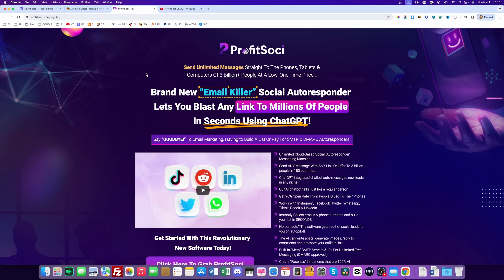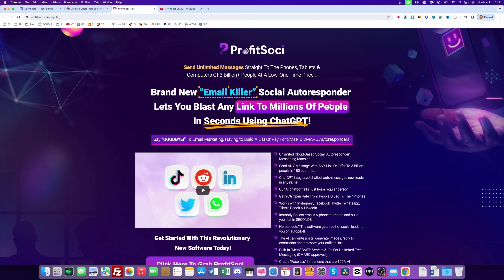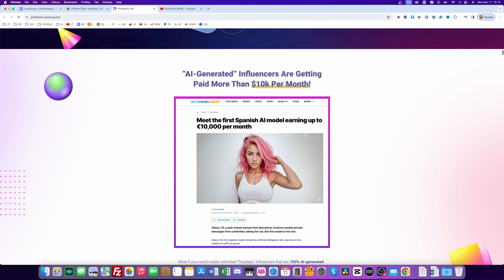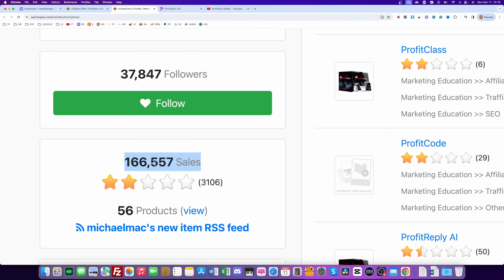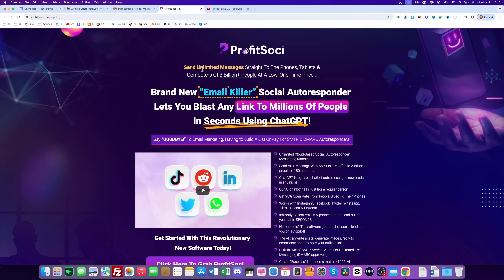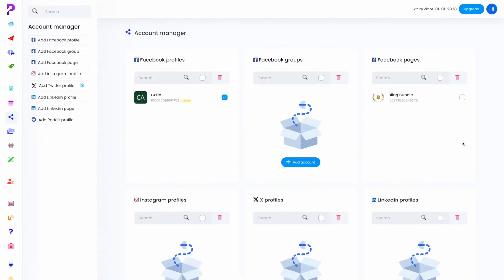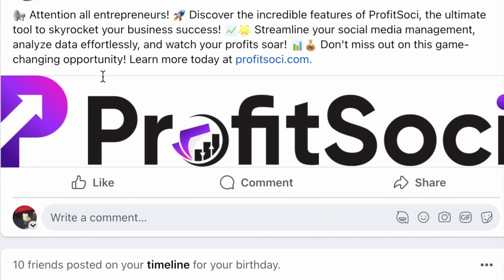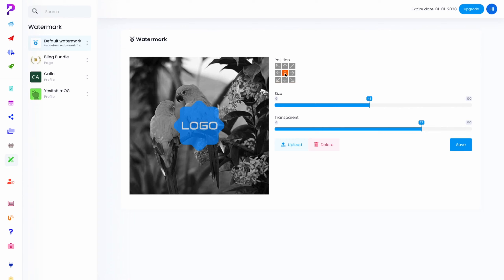ProfitSoci Review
ProfitSoci Review - Is this the email killer?